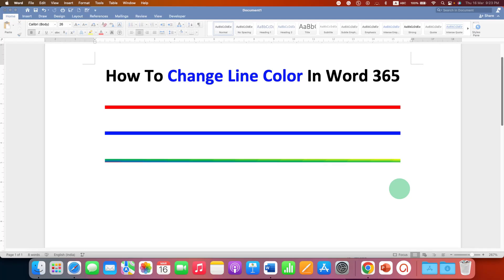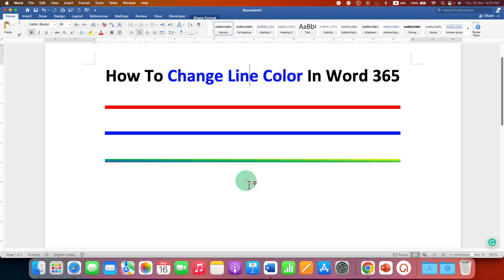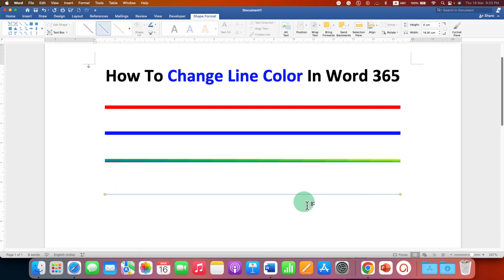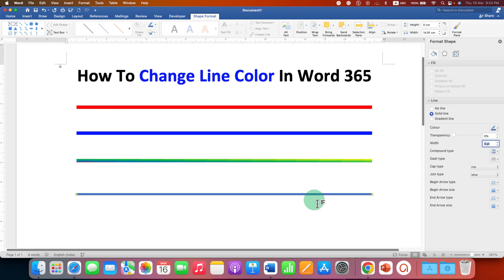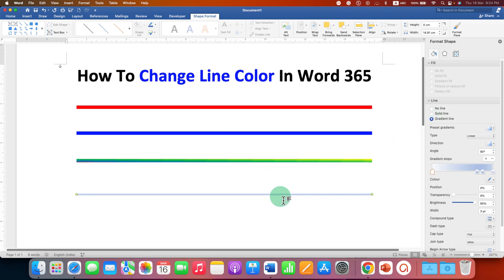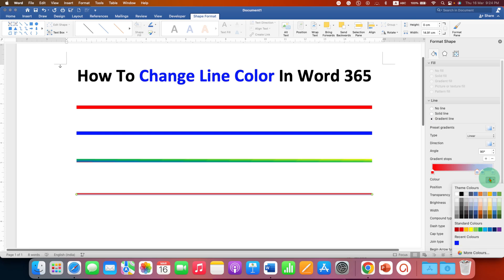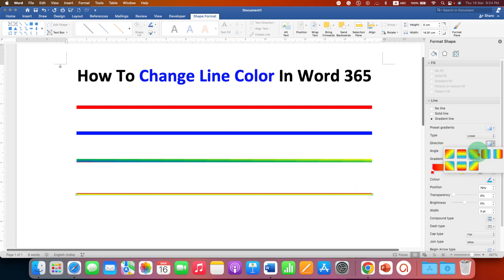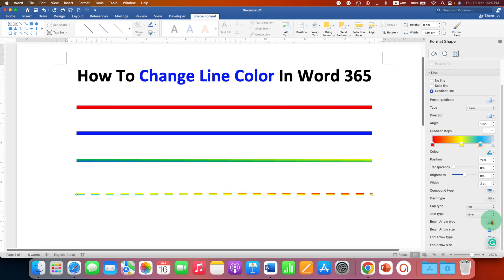How to Change LINE COLOR in Word 365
Watch in this video How to Change LINE COLOR in Word 365 document of a title and change the horizontal line thickness and style to a dotted or a dashed line using the Format Shape Option.